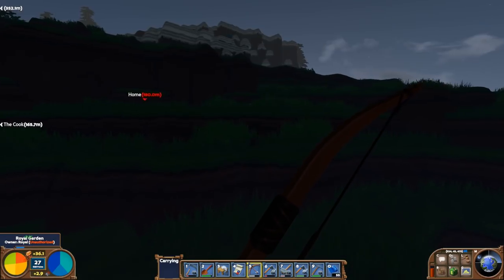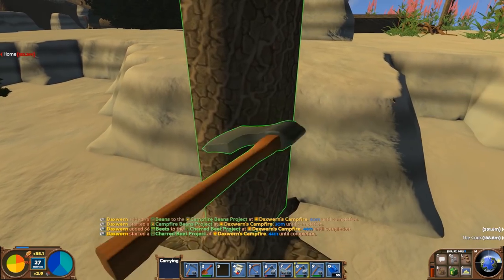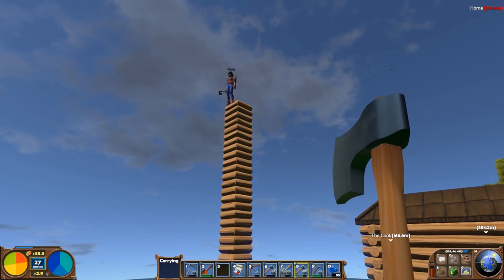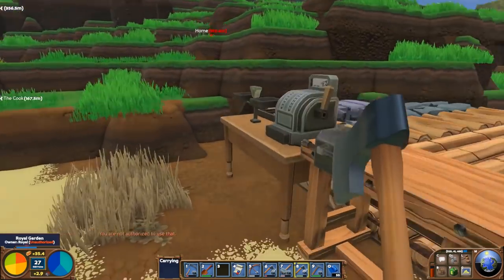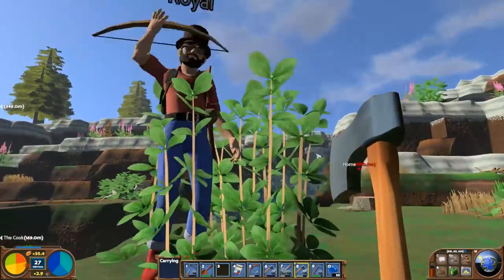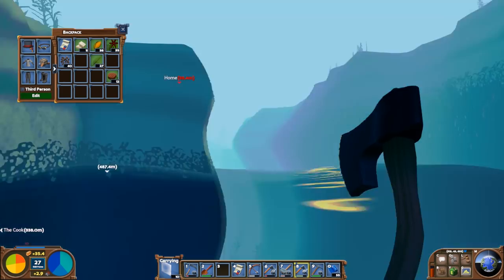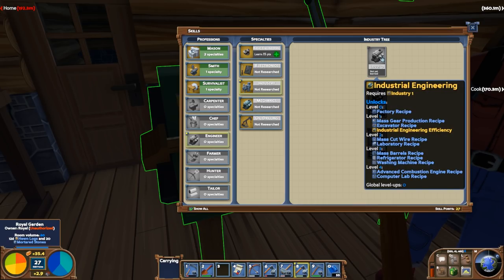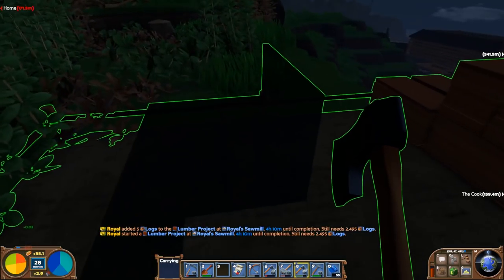POWER CREATION THROUGH WATER WHEEL & WINDMILL ! - ECO Global Survival - Pt.4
Eco is an online game where players must collaborate to build a civilization in a world where everything they do affects the environment. All resources come from a simulated ecosystem, with thousands of plants and animals simulating 24/7. Work together through the player-run government and economy to build the technology to stop a meteor on a collision course with the planet, without polluting the world and killing it off in the process before that even happens.